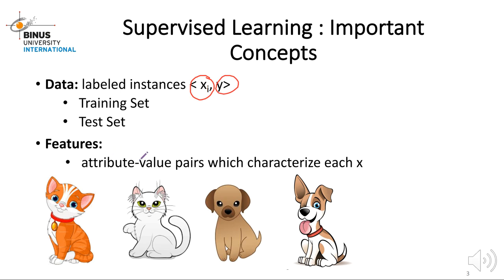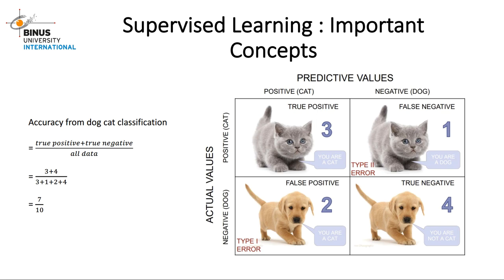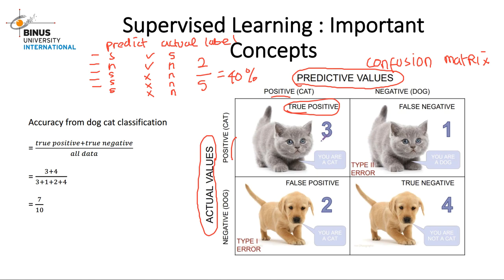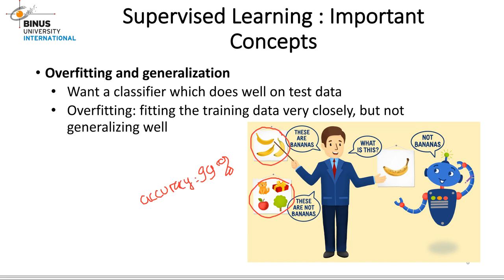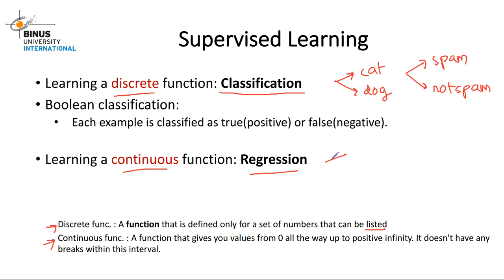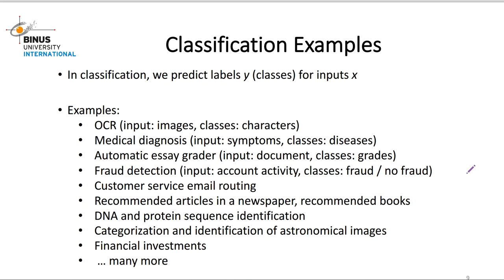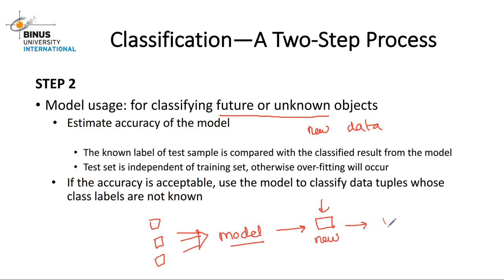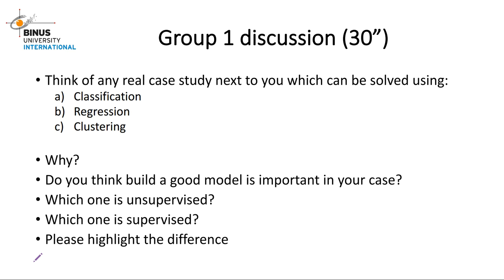Week 8 - Classification & Decision Tree (part 1)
week 8 Classification problem